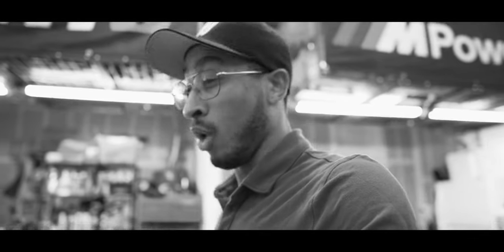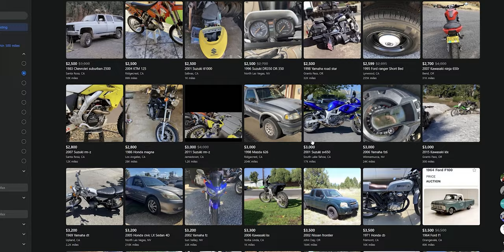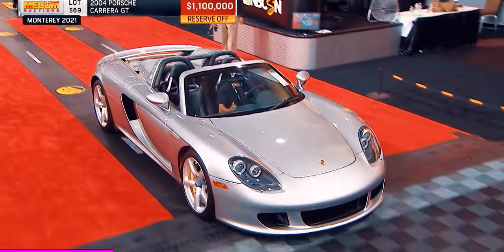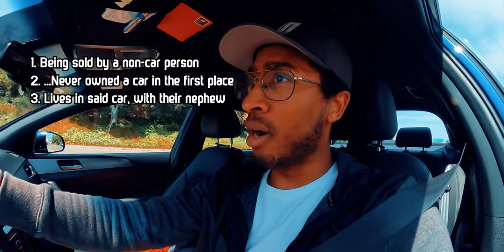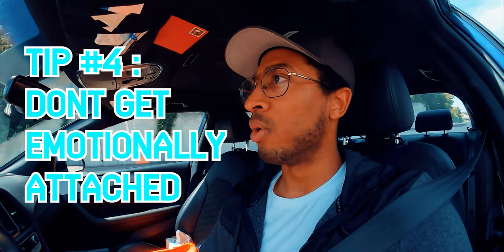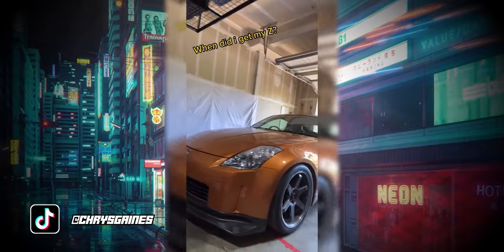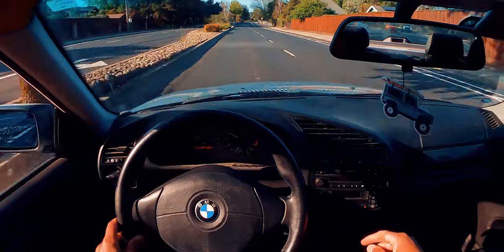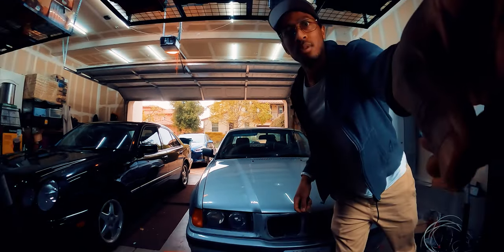Resurrecting the World's WORST BMW for a Real-Life Cyberpunk Build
Skip the waitlist and invest in blue-chip art for the very first time by signing up for Masterworks

*net annualized returns, net of fees and expenses, assumes all money was invested at the close of the offering, and profits were distributed pro rata to investors the date the painting was sold. See important Reg A disclosures: Masterworks.com/cd

Today we hunt through Facebook Marketplace to to get the perfect deal on a neglected BMW as the basis for the ultimate real-life Cyberpunk build! I go over some tips to get the best deal when searching for, inspecting, and negotiating on a used vehicle. The car we end up finding is a rolling dumpster fire - possibly the worst mechanically sound BMW in California, and we have our work cut out for us as we begin to restore this thing to its former glory before beginning our exciting modifications! An E36 323is is still a great platform to start with for a retro-future vibe.

🎥MY CAMERA GEAR:
Sony A6600
Sony 18-135mm Kit Lens
Sigma 30mm f1.4
Sigma 16mm f1.4
Helios 44-2M
Zhiyun Weebil S Gimbal
Rode VideoMic NTG
GoPro Hero 9 Black
Deity D4 Duo Microphone
Takstar SGC-598